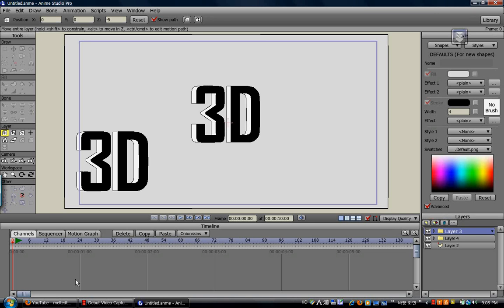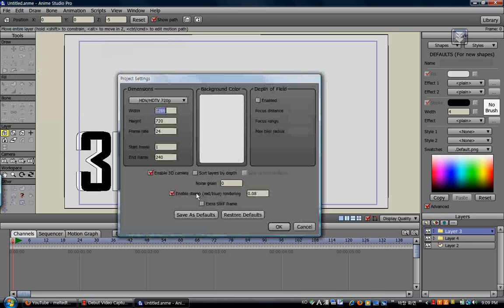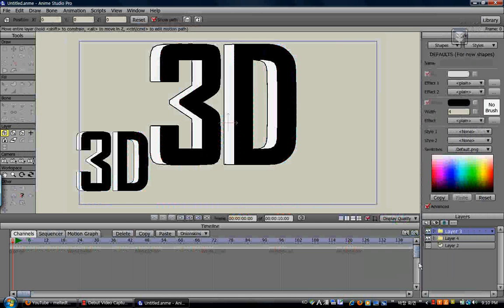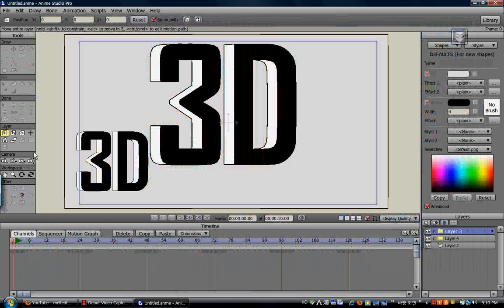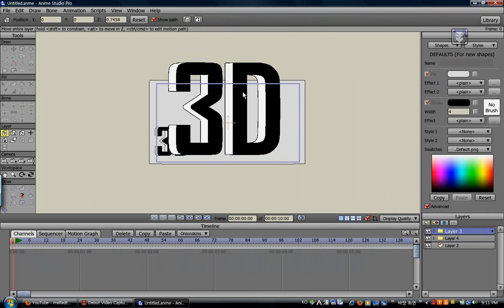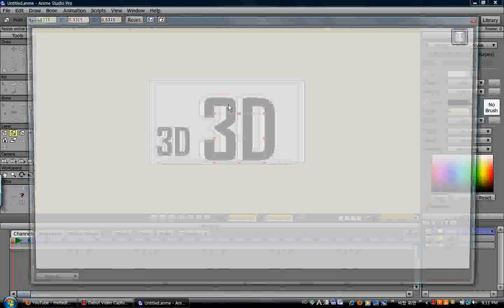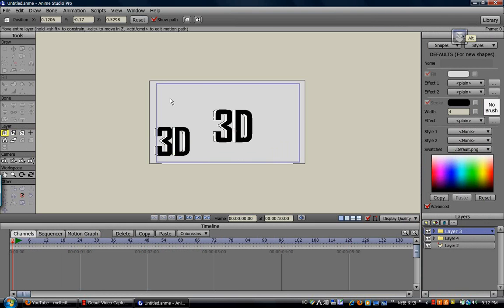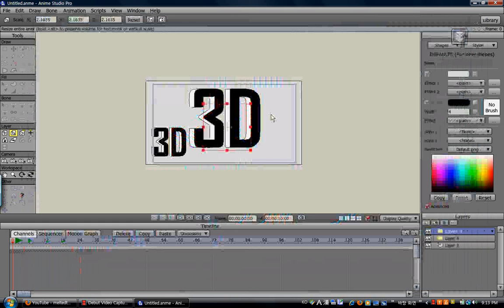Stereo Rendering (3D) on Anime Studio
People asked me how to do it so, here it is. But I'm starting to wonder. If I didn't know that AS could export in 3D for over months. Could there be more things I am not aware of? Leave a comment on what you think.

If possible, please give Melted Toons Credit if you do use this technique on one of your videos.